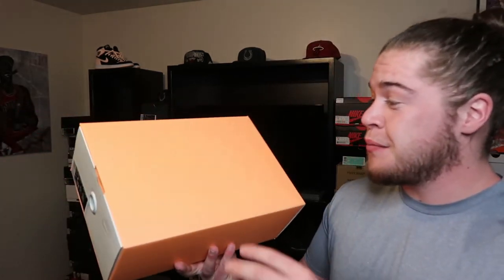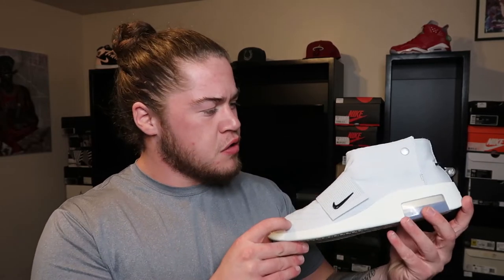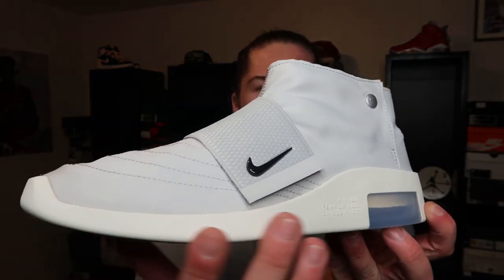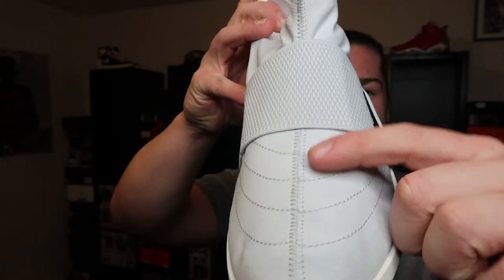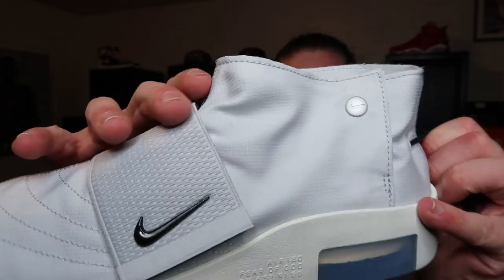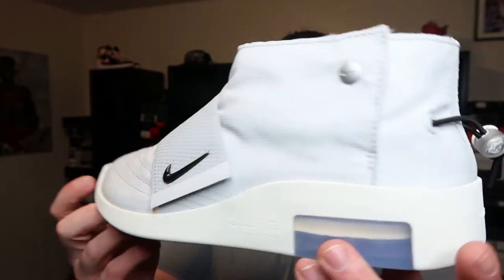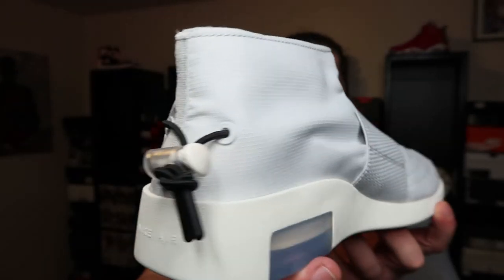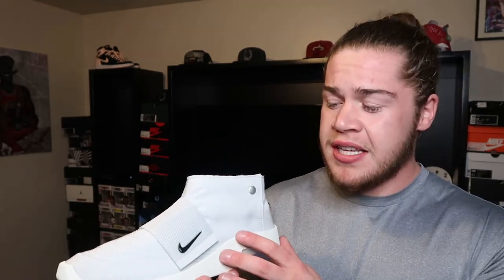NIKE x FEAR OF GOD MOCCASIN | PURE PLATINUM | Watch Before You Buy!!!!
NIKE x FEAR OF GOD MOCCASIN | PURE PLATINUM

Instagram @Breezy_Kicks23 [unboxing vids on IGTV]